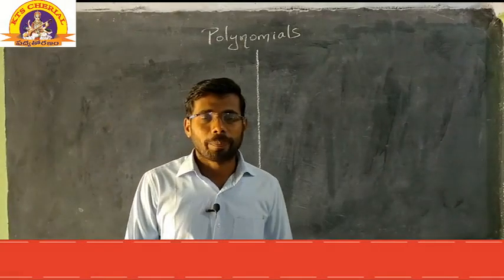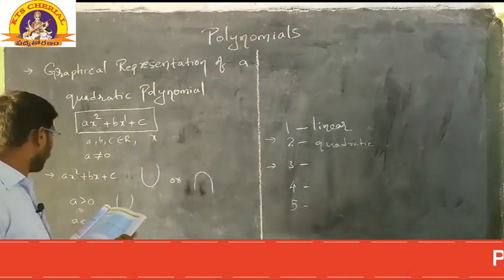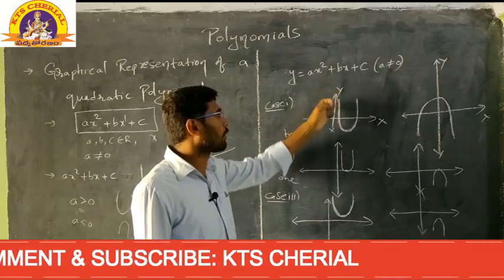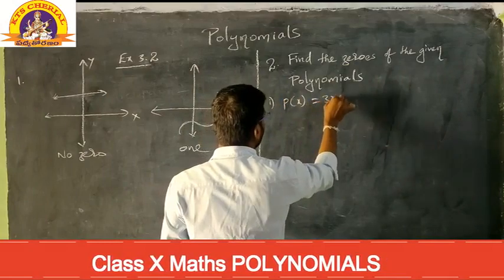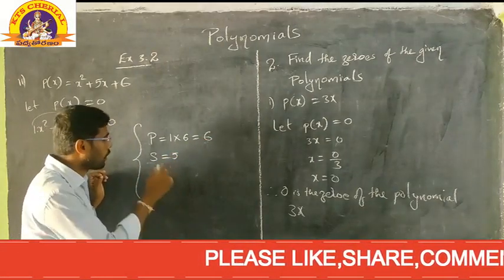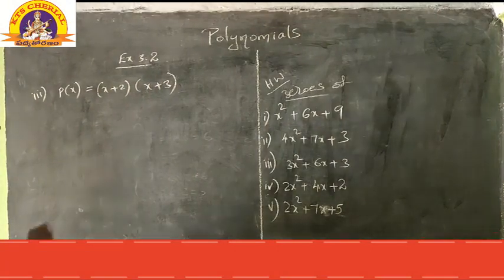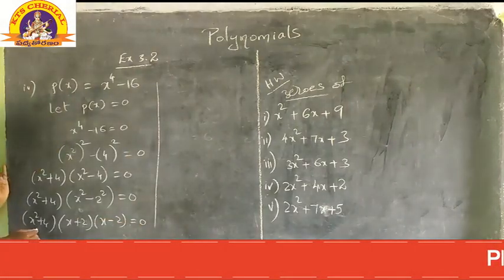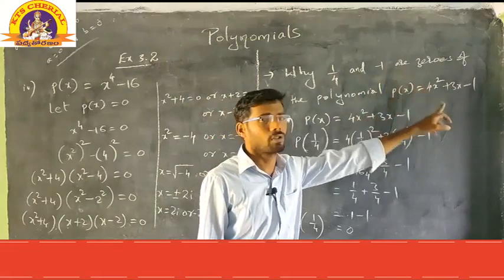Class X Mathematics unit -II Polynomials( part-2)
Polynomials ( part-2)